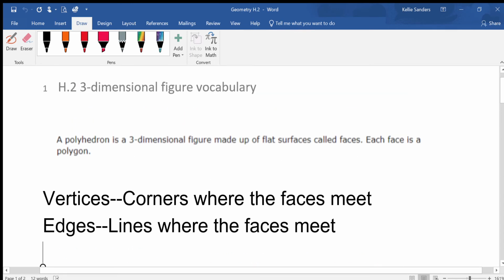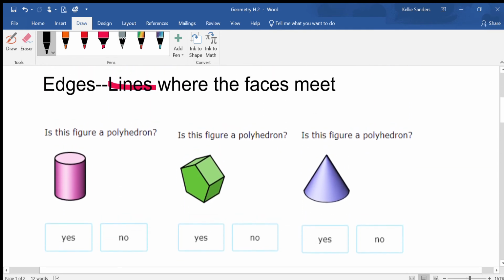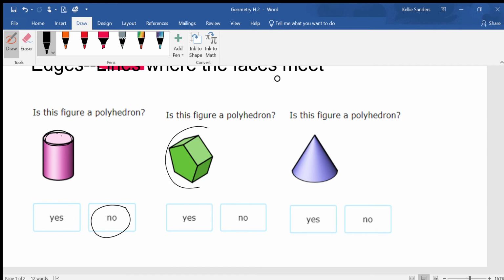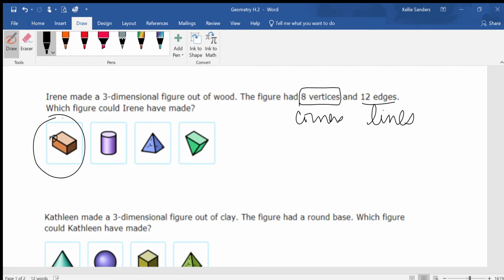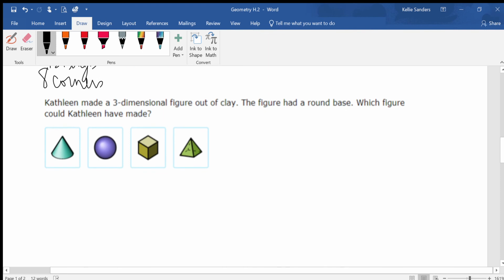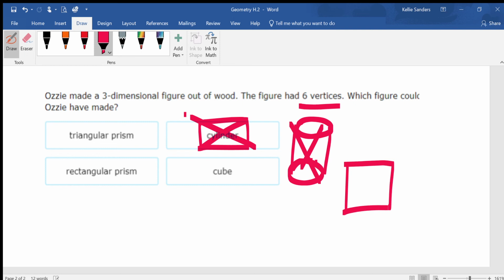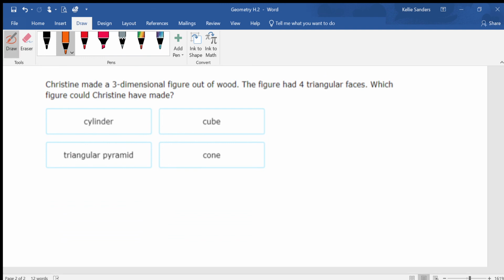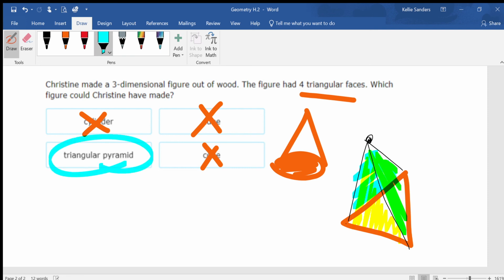Geometry T.2-- was H 2